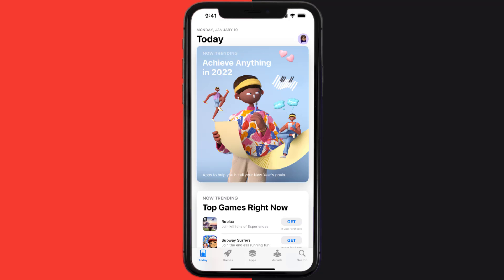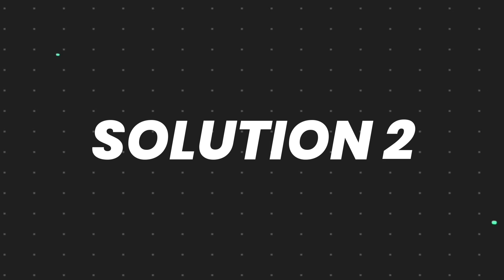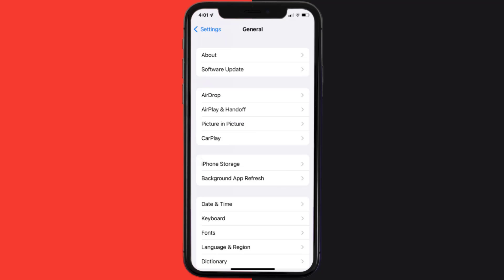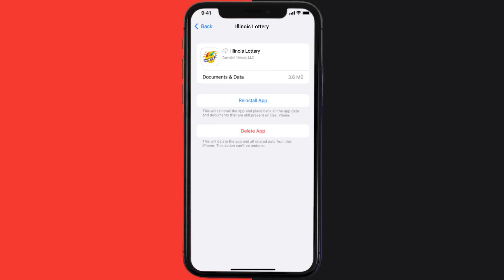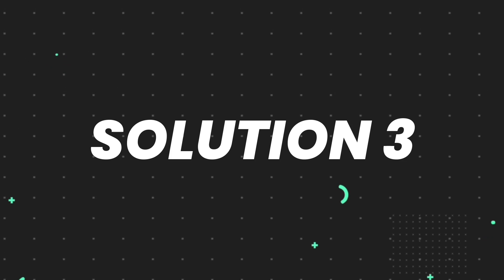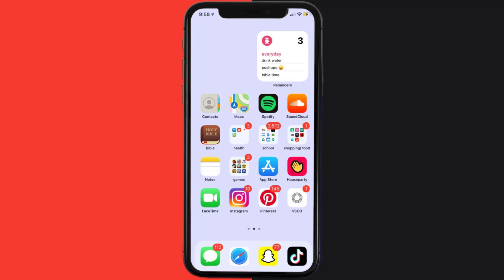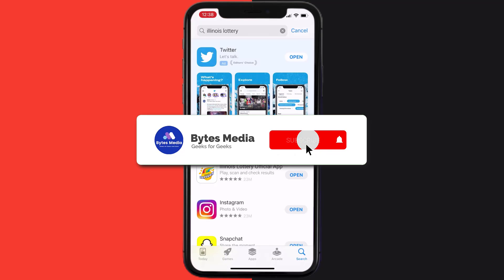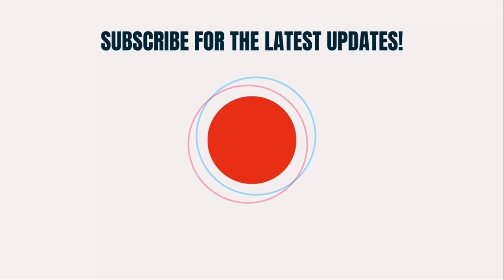Illinois Lottery App Not Working: How to Fix Illinois Lottery App Not Working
In this video, I'll show you How to Fix Illinois Lottery App Not Working. This is the easiest and fastest way to Fix Illinois Lottery App Not Working. Make sure you watch until the end of this video to find out How to Fix Illinois Lottery App Not Working on Android and iPhone. These methods work on Android as well as iOS 11, iOS 12, iOS 13, iOS 15 and iOS 16. Hope you enjoy!

Video Parts:
00:00 Intro: How to Fix Illinois Lottery App Not Working
00:07 1.Solution: Update Illinois Lottery App
00:27 2.Solution: Clear Illinois Lottery App cache files
00:57 3.Solution: Delete and Reinstall Illinois Lottery App
01:19 Outro: Ending